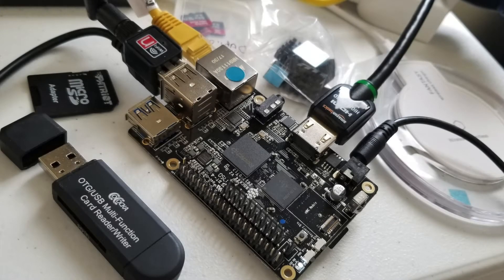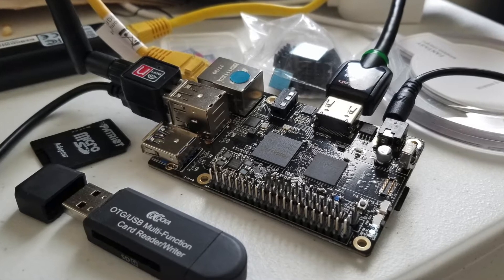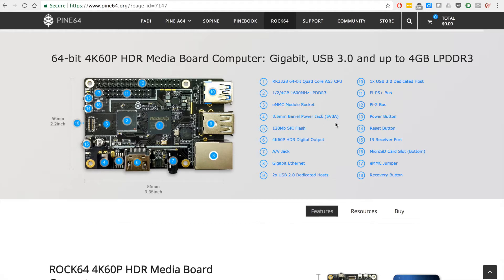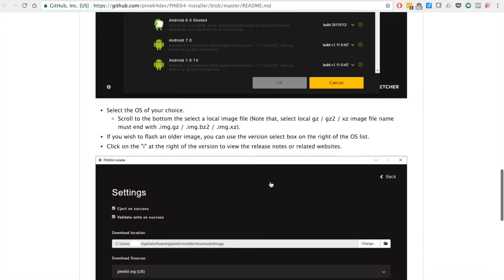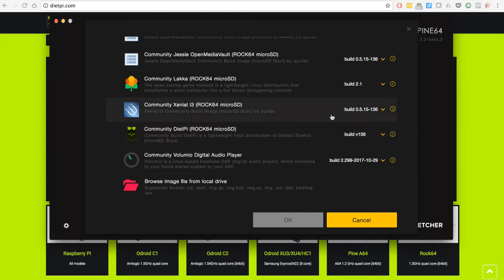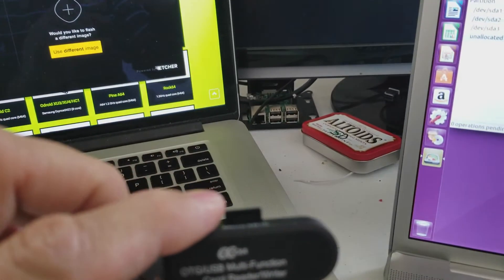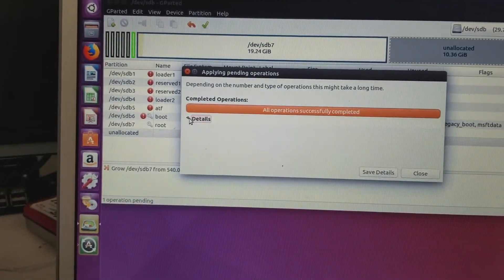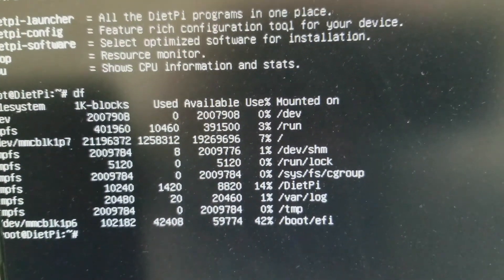Rock64 DietPi Problem & Soulution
Pine Rock 64 Fix for RootFS is low